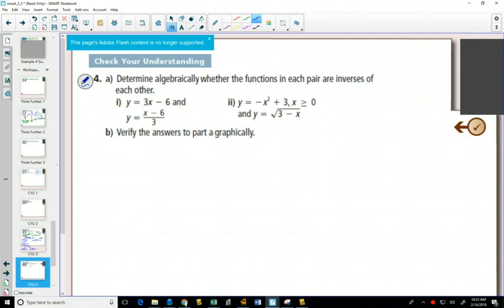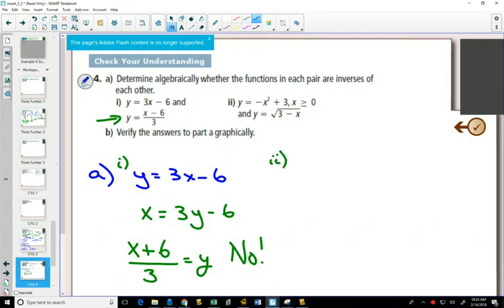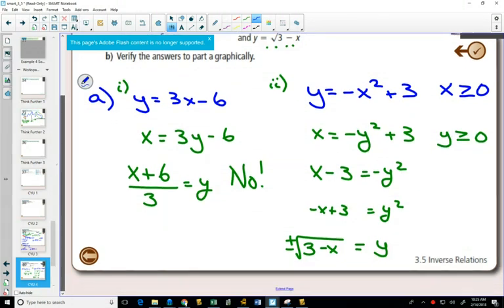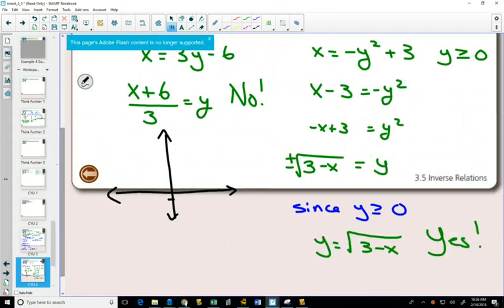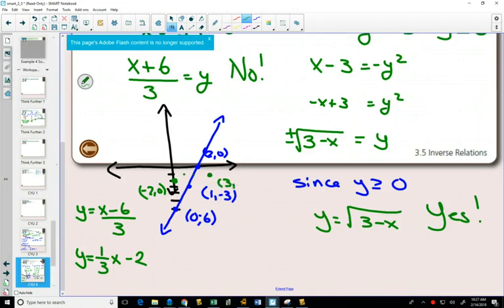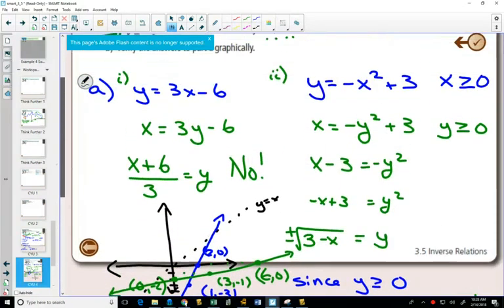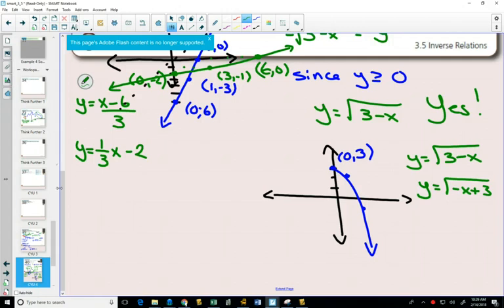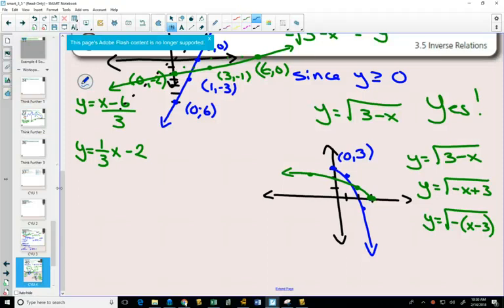40SP2 3 5 Example 4